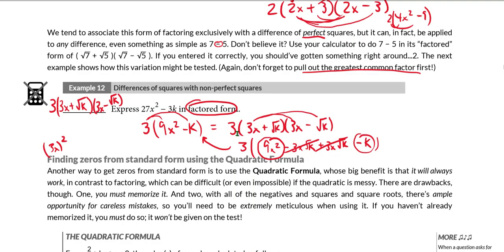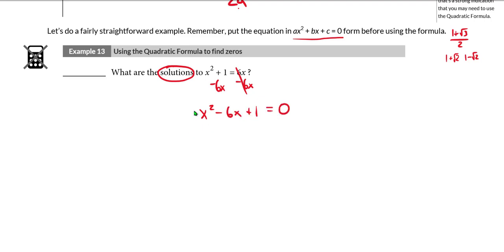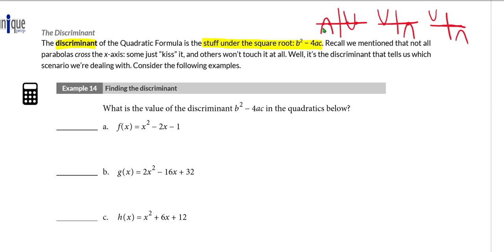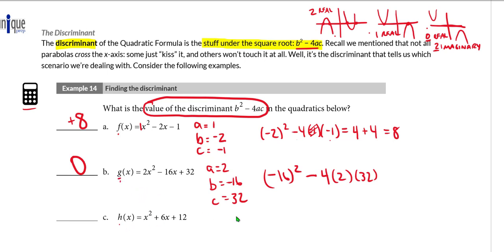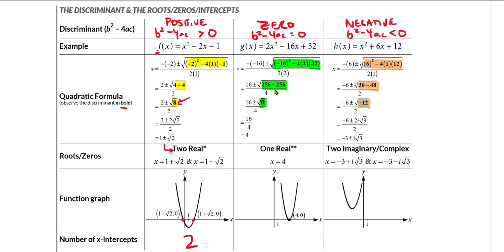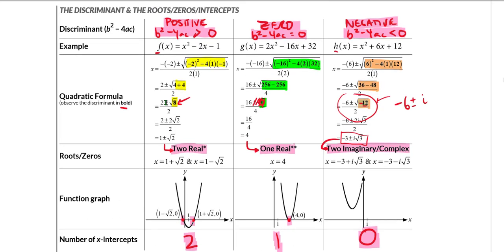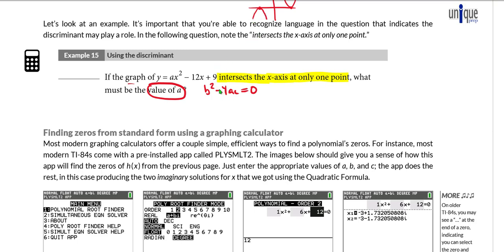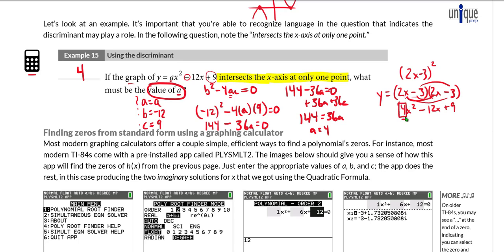SAT Math 12: Quadratics Part 6 (Finding zeros from standard form using Quadratic Formula)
In Part 6 of Quadratics, we move on to another way to find zeros from standard form: the good ol' Quadratic Formula. We also discuss the significance of one specific part of the Formula that's often tested—the discriminant. NOTE: All info in this video applies to the DIGITAL SAT, but there are some points to keep in mind. Calculators are now allowed on ALL math questions (a Desmos calculator is built in to the testing app) and the “grid ins” (self-produced response questions) now allow for a wider range of answers (up to 5 digits, negative numbers, etc). Regarding calculator use, we recommend students continue to attempt the “no calculator” questions in our manual without a calculator, but if they feel they must use one, they certainly can. As for the grid-ins, those in our manual abide by the paper test rules, not the DSAT ones.

SECTIONS:
12.3 Zeros (continued)
-Finding zeros from standard form using Quadratic Formula
-The Discriminant
PAGES: 139-141
EXAMPLES: 13-15
CONTENTS:
00:00 - Introduction
00:02 - The Quadratic Formula
02:24 - Example 13
05:21 - SM.140
05:24 - The Discriminant
06:45 - Example 14
09:18 - Discriminant & Roots/Zeros/Intercepts
16:03 - SM.141
16:19 - Example 15